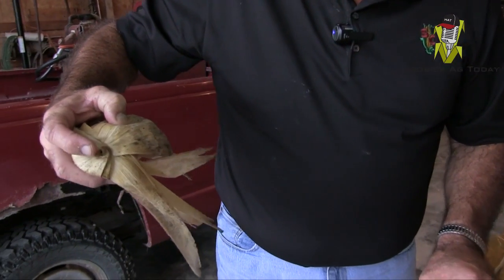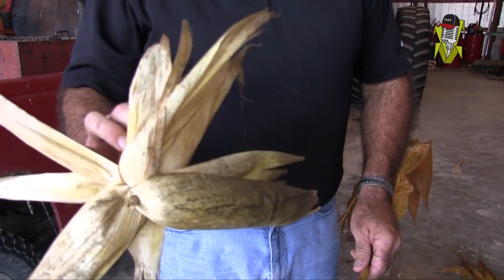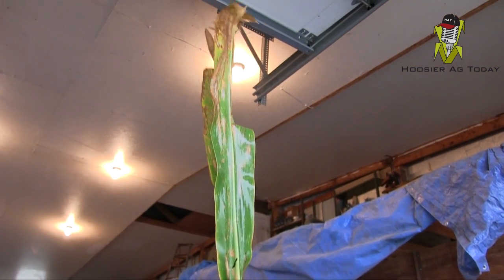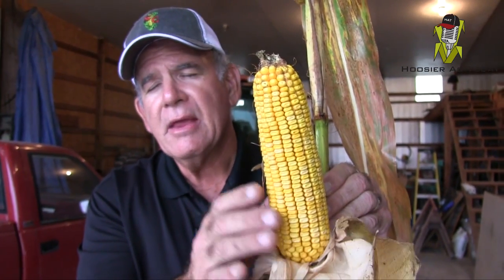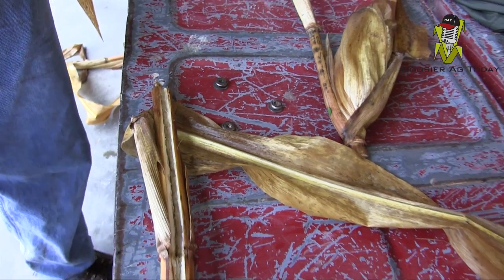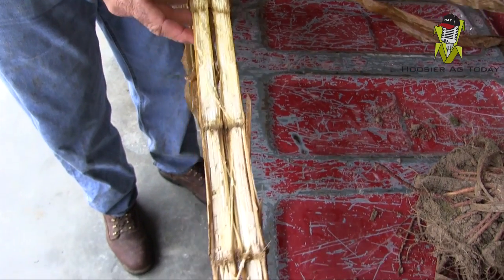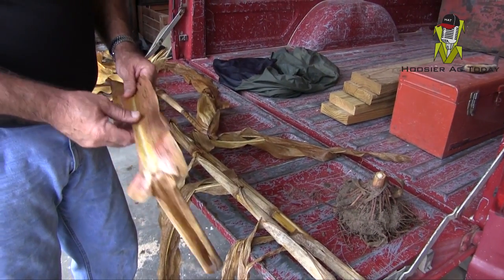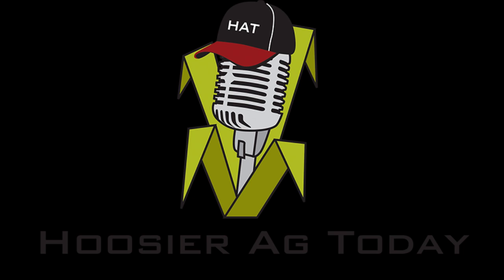Bill Mullen September field report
Bill Mullen finds anthracnose leaf blight and European corn borer in a non-GMO corn field between Greensburg, IN and Batesville on September 29th, 2015. Hear his observations in the Hoosier Ag Today video.